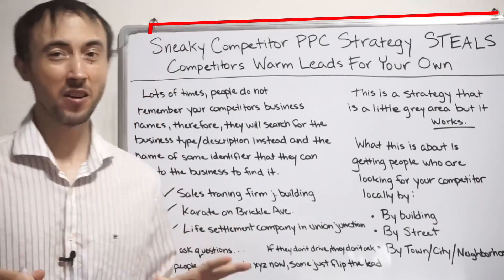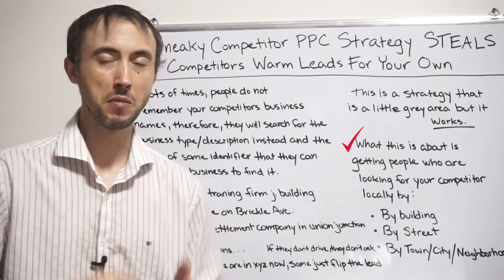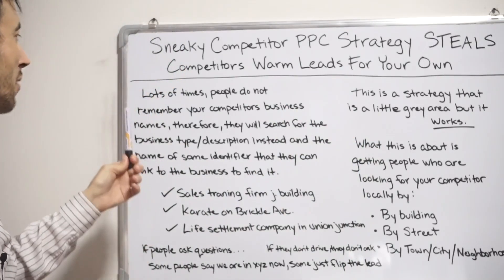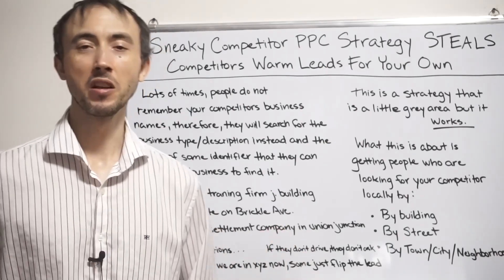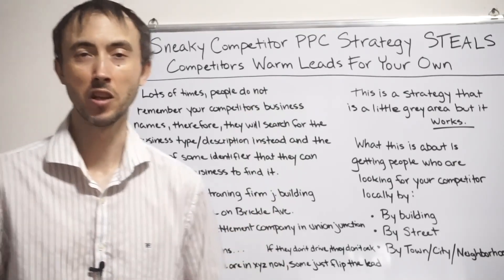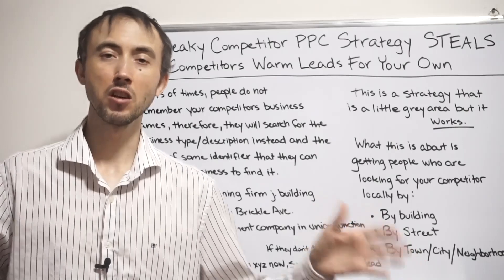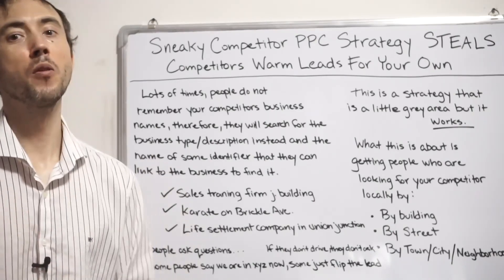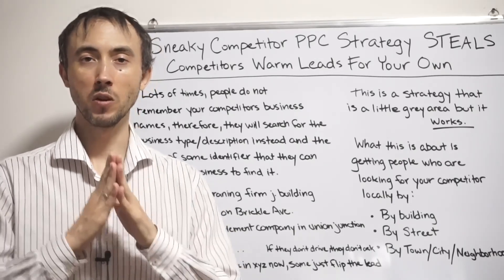New Sneaky Competitor PPC Strategy Exploits Your Competitor Leads, Literally Stealing Away From Them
Why not let your competitors do all the hard work of educating your buyers on why they should buy from your category, then simply steal those leads from your competitors at the last second, right before they buy!  This tutorial will show you how to do exactly that, without breaking a sweat!

Timestamps:
1:52 Strategy that is a little grey area but it works
2:23 Getting people who are looking for your competitor
8:50 People don't remember your competitors business names